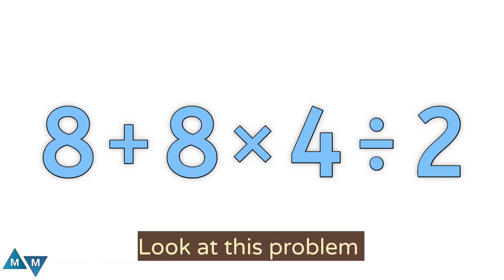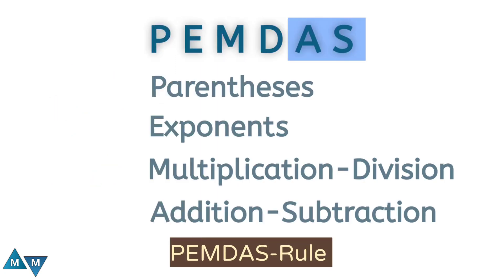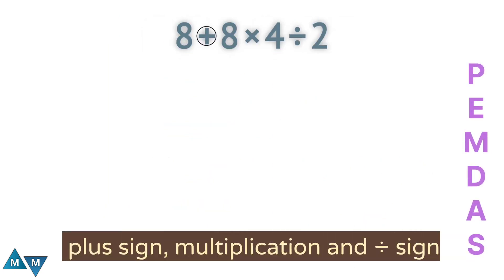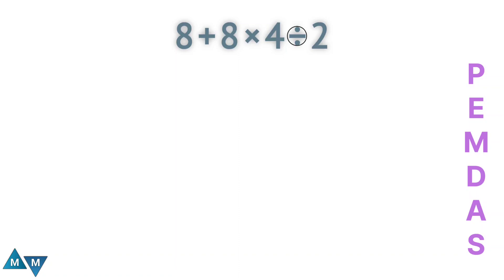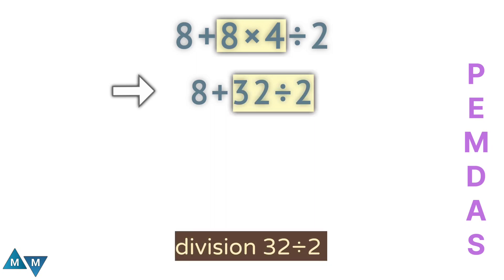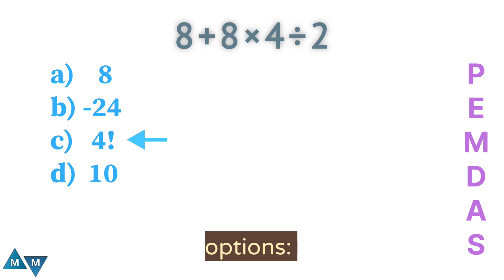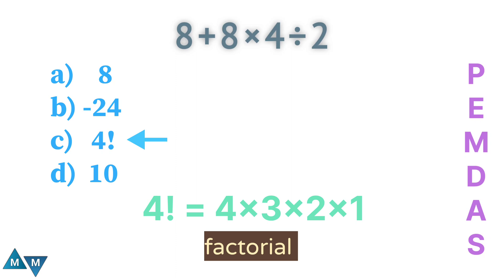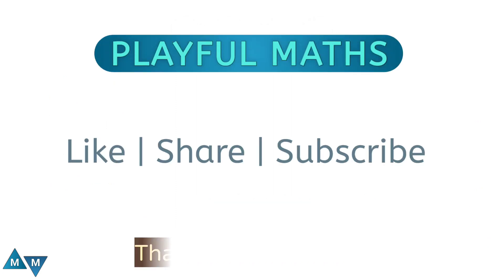A Tricky Maths Expression‼️ | 8+8×4÷2=? | Can you solve it❓